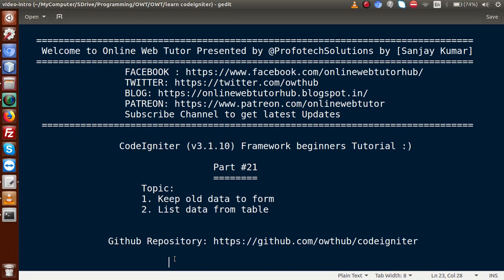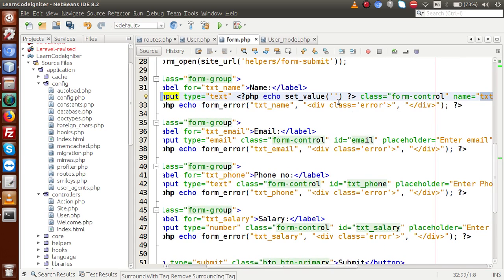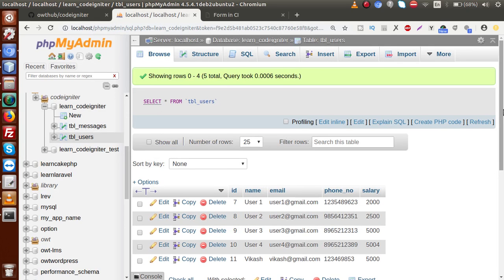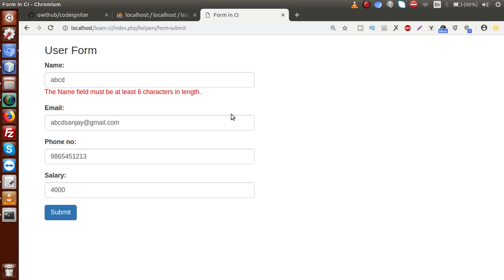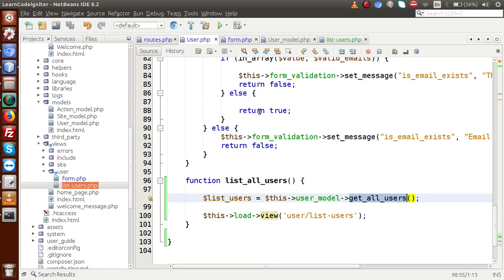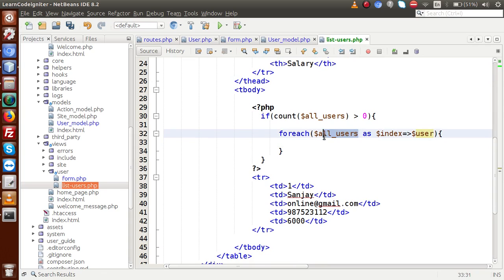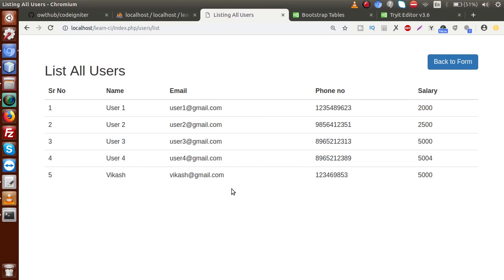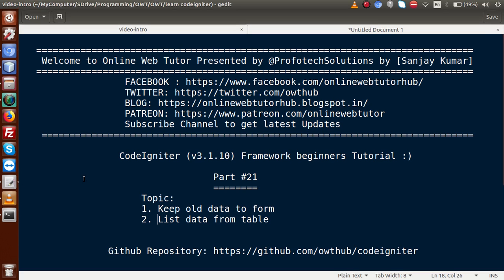Learn CodeIgniter (v3.1.10) Framework Beginners Tutorial #21 - Keep old Data & List Data to frontend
KEEP OLD FORM DATA
LIST ALL USERS TO FRONTEND PAGE